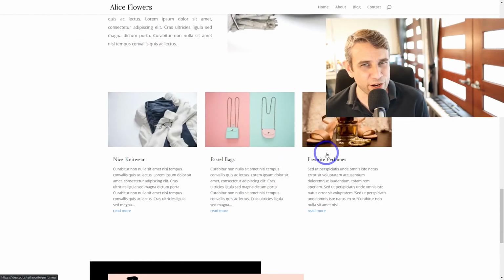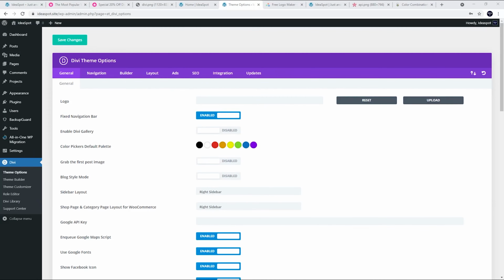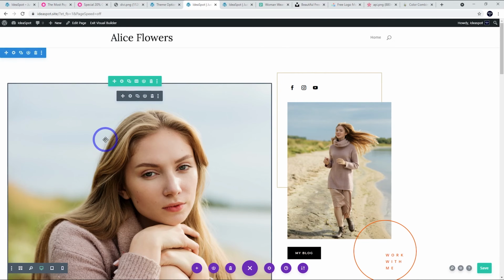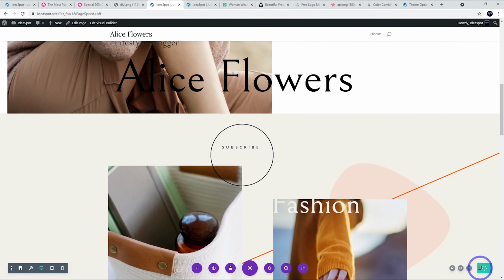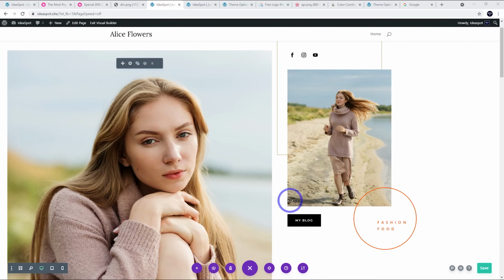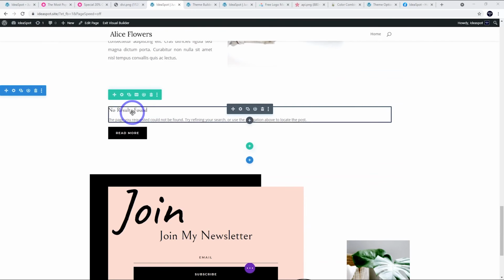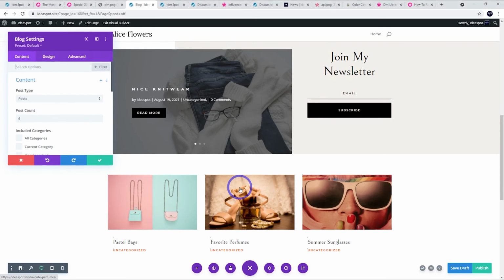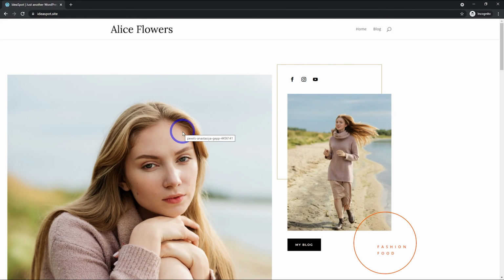Divi Theme Tutorial (For Beginners)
You'll learn how to get fast, beautiful results with the Divi Theme for WordPress. You can get Divi with our developer discount here ➡️

0:00 Divi Theme Introduction
1:19 Divi Developer Discount
1:53 Install Divi Theme
3:09 Adding Pages
3:30 Divi Layout Packs
4:40 Setting Default home page
5:16 Logo and Header Menu
7:16 Using the Divi Page Builder
21:27 Divi Email Signup Form
24:12 Divi Revision History Feature
25:32 Remove the default footer
26:25 Adding blog posts in Divi
27:01 Removing Divi sidebars and setting Divi full width
28:09 Divi template blog posts
29:18 Adding a blog page to Divi using the layout pack
35:48 Conclusions, recommendations and more WordPress tips